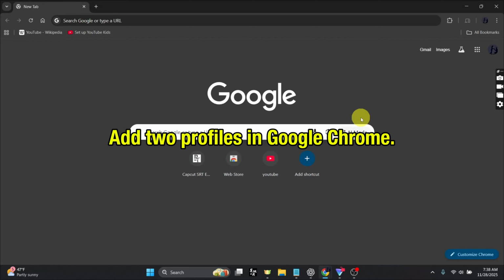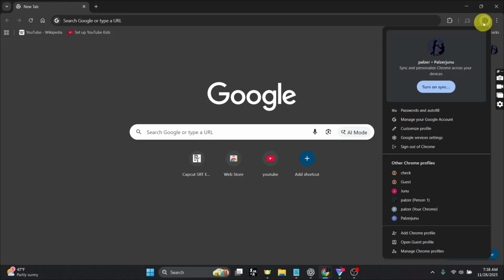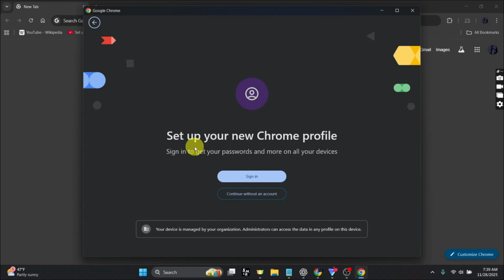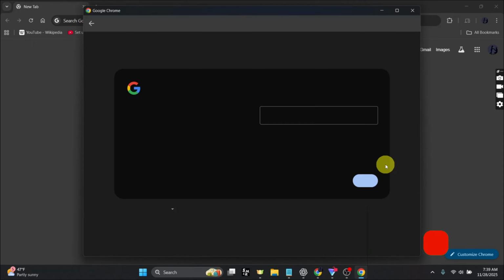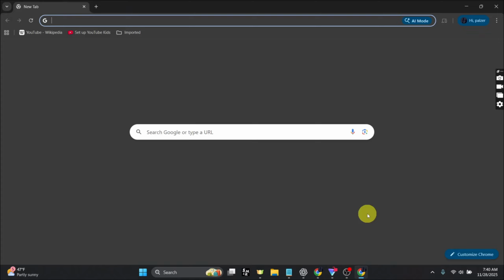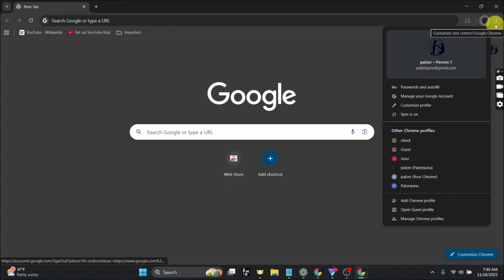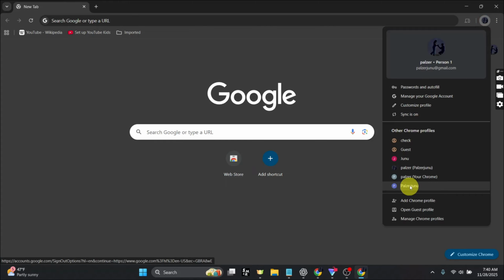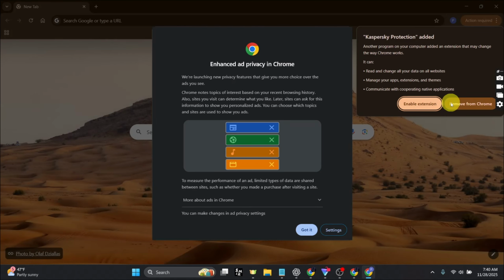How to Add Multiple Profiles in Google Chrome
In this DelftStack tutorial, we'll show you how to easily add a second profile in Google Chrome. This helps you separate work, personal browsing, or different Google accounts with just a few clicks.

🔹 What You'll Learn in This Video:

✅ How to open the Chrome profile menu
✅ How to add a new Chrome profile
✅ Choosing between signing in or continuing without an account
✅ How to switch between multiple profiles
✅ Why using profiles keeps your browsing organized
✅ Quick steps to manage separate Chrome environments

📌 Timestamps:

⏱ 00:00 – Introduction & Overview 👋
⏱ 00:10 – Open Chrome & access profile menu 👤
⏱ 00:18 – Add new profile & choose sign-in option ➕
⏱ 00:27 – Continue without account or sign in 🔐
⏱ 01:16 – Switching between multiple Chrome profiles 🔄
⏱ 01:23 – Final recap & next DelftStack tutorial 🙌

This method helps you keep browsing data, extensions, and settings separate for each profile—perfect for multitasking or shared computers.